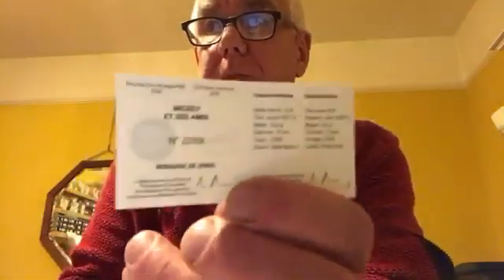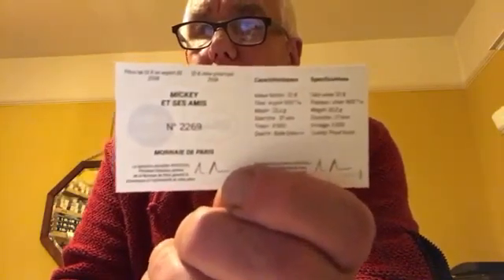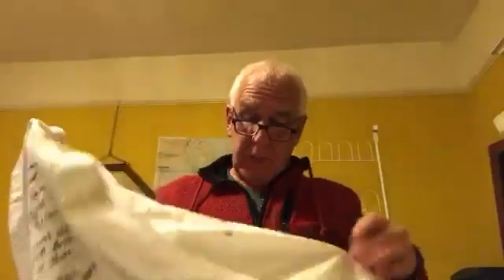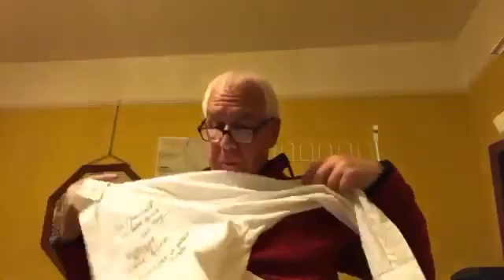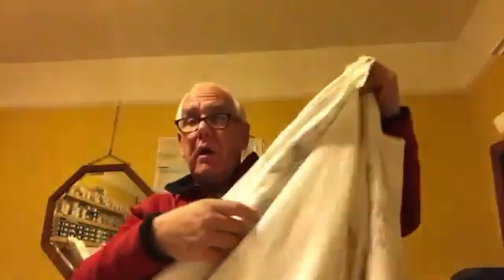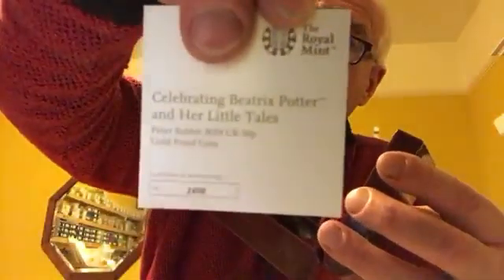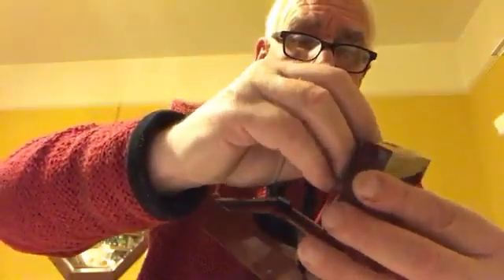2 Gold Proof Peter Rabbit Is Being Given Away Tonight Around 10pm Or My Name Ain’t Ian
Streamed live on 21 Oct 2019